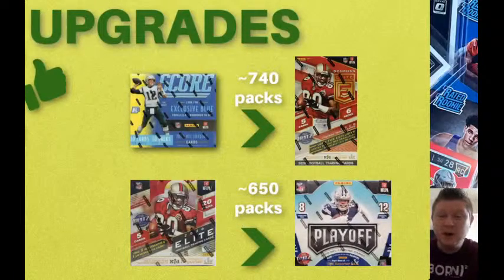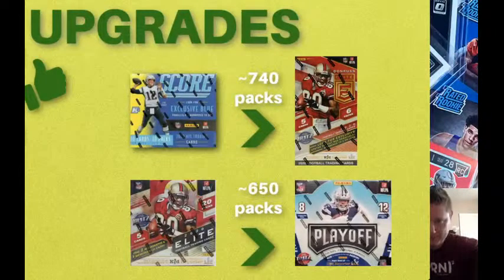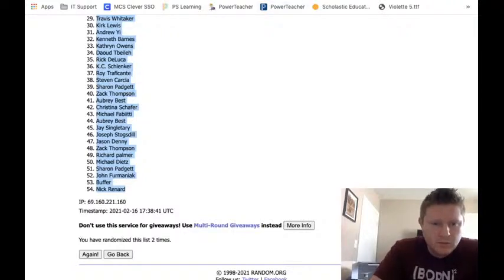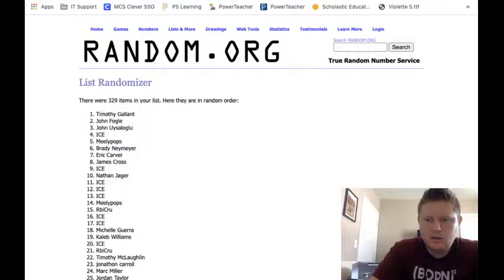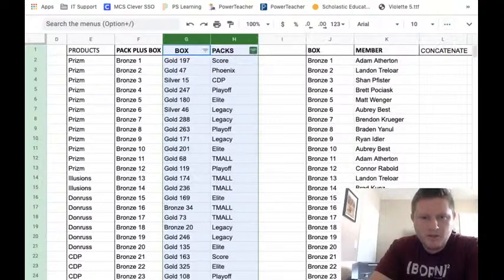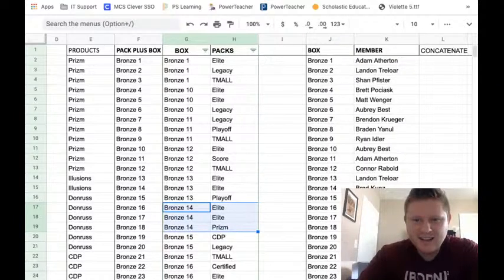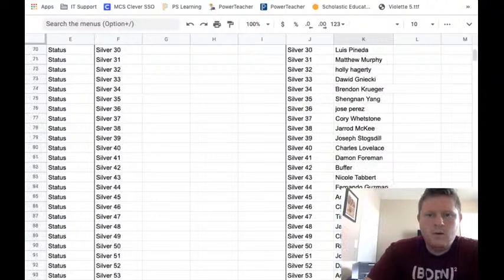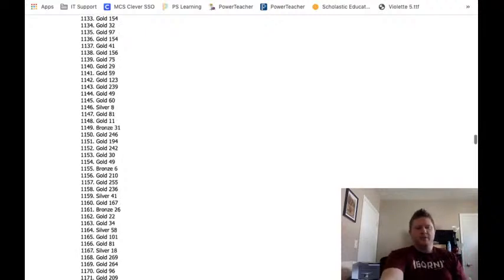February Pack Randomization